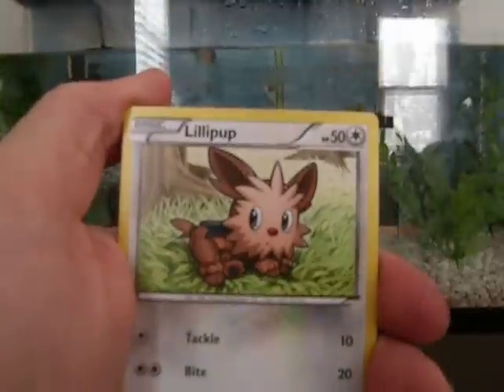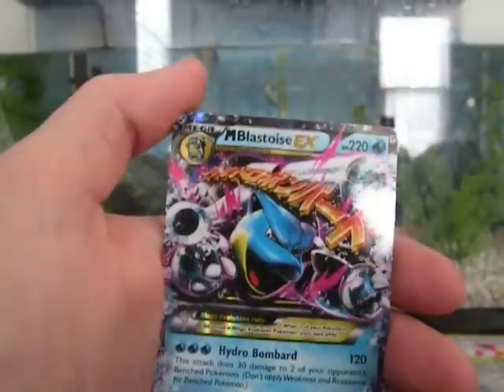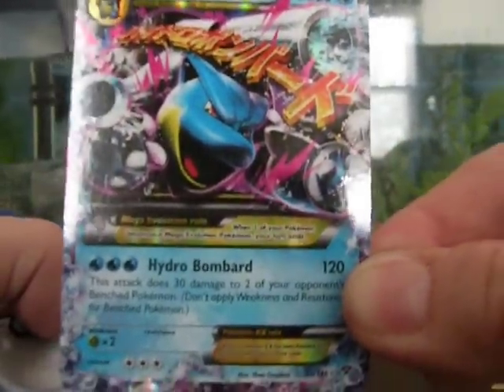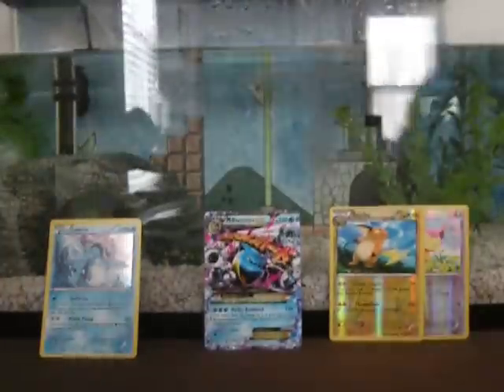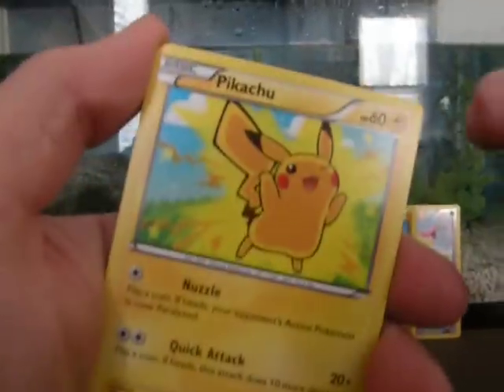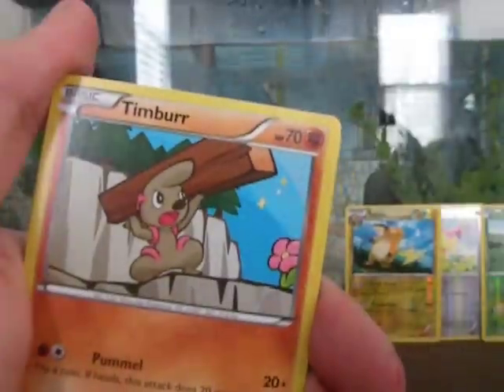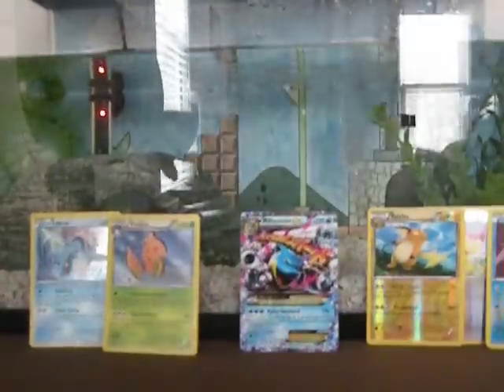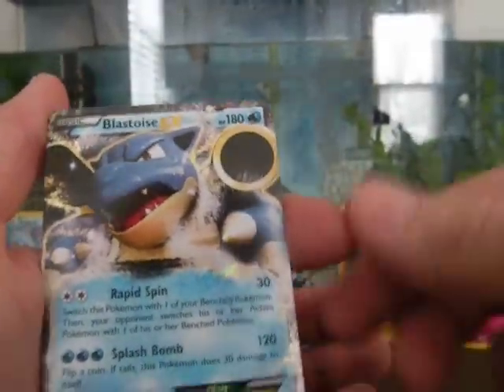POKEMON UNWRAPPED XY BOOSTERS. PART 1. MEGA BLASTOISE EX 1ST PULL!!!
Here is my first unwrapping of Pokemon XY boosters and guess what my first pull is?! NOW IN HD!!!